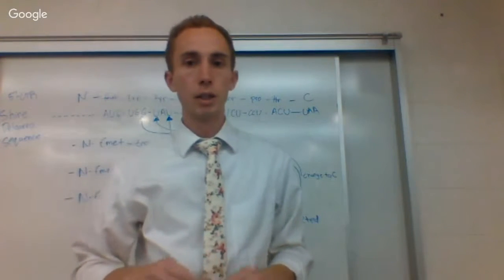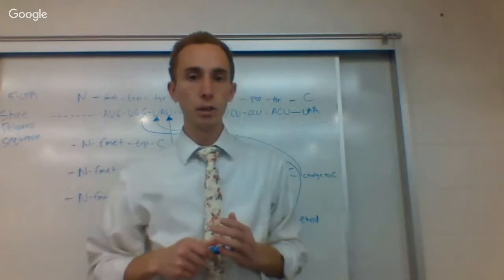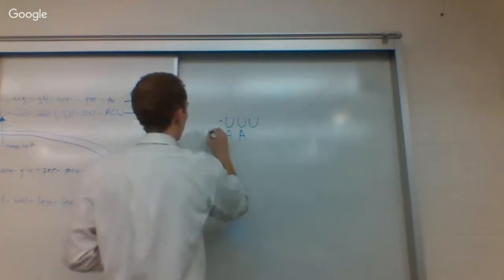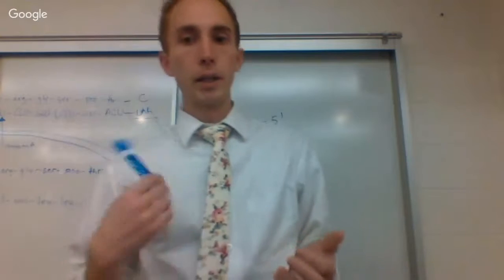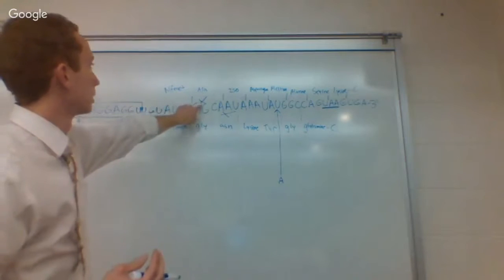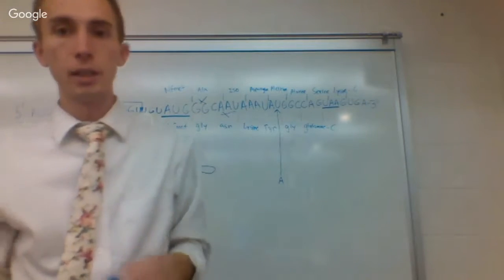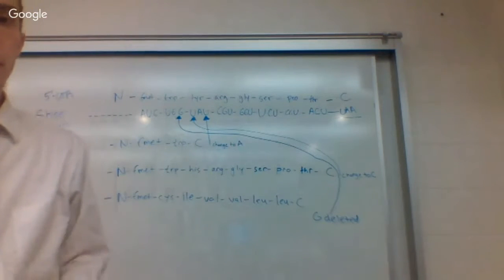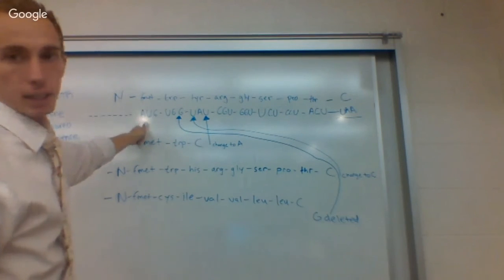Lesson 11 Practice Problems